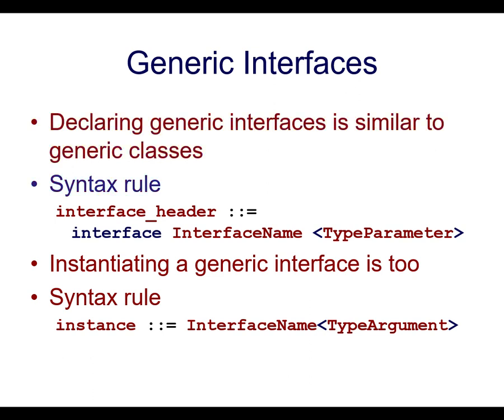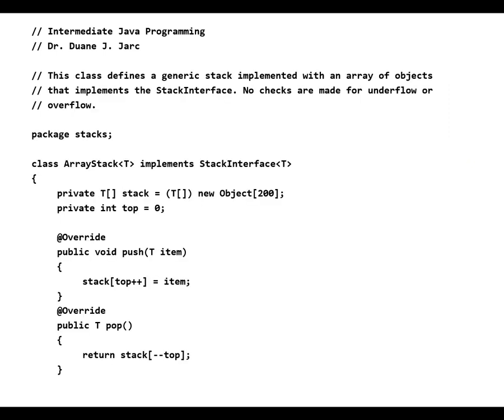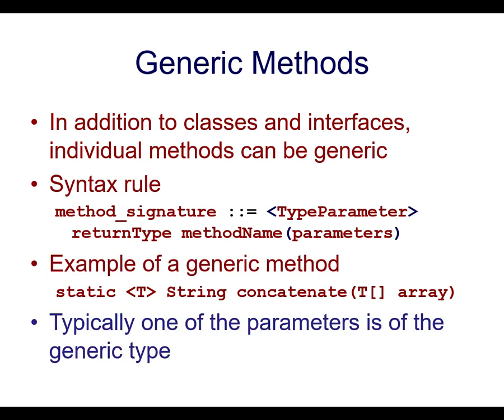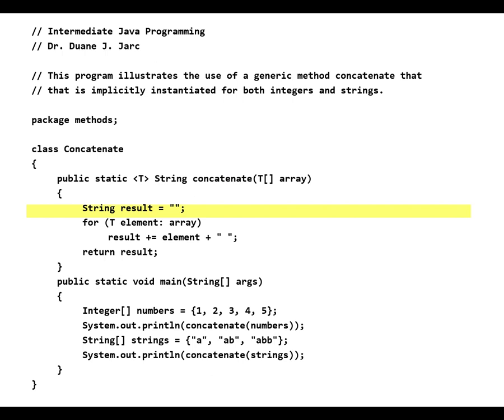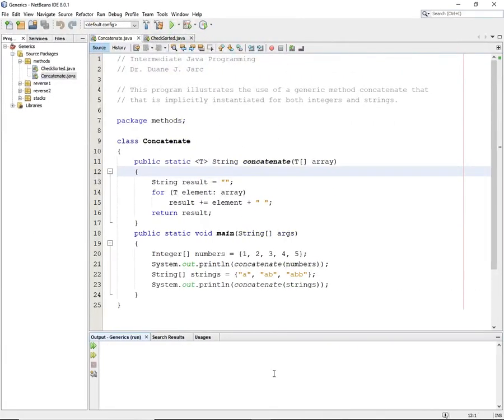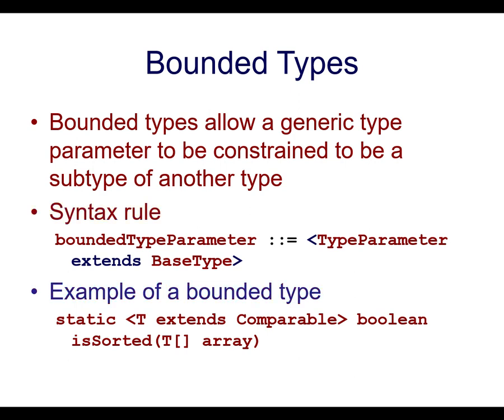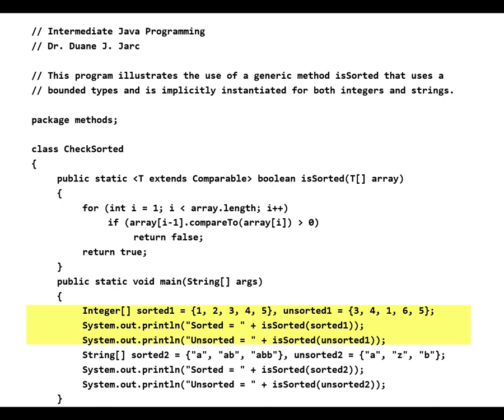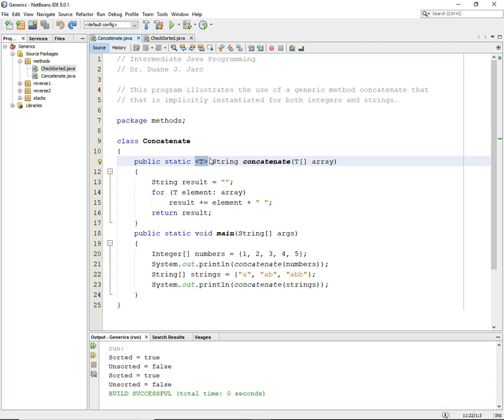Intermediate Java Programming - Generics Part 2